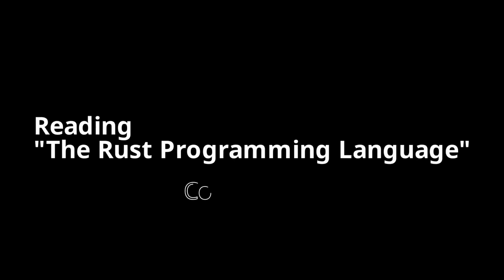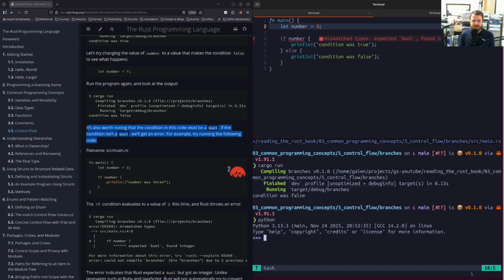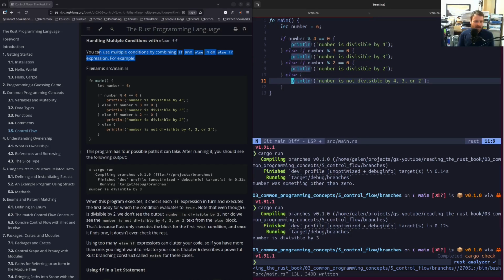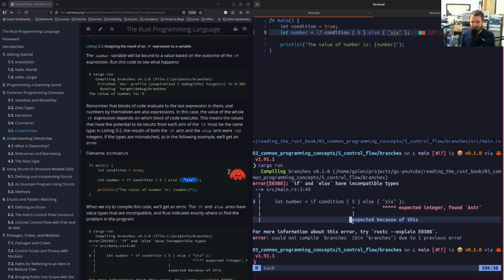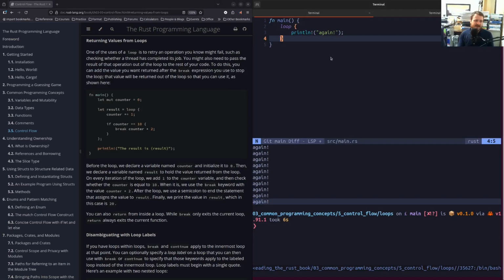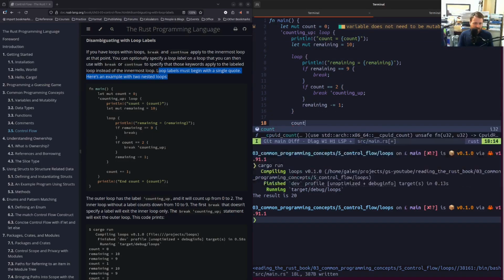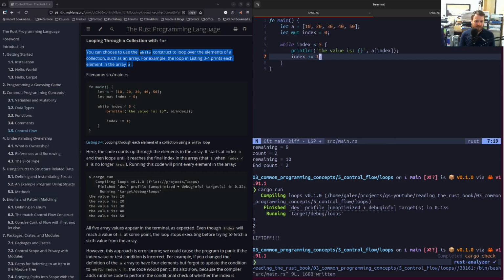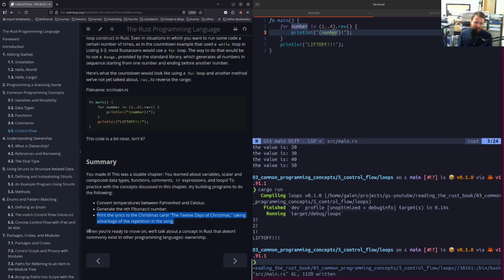Control Flow in Rust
In this video I got through "The Rust Programming Language" section on control flow.